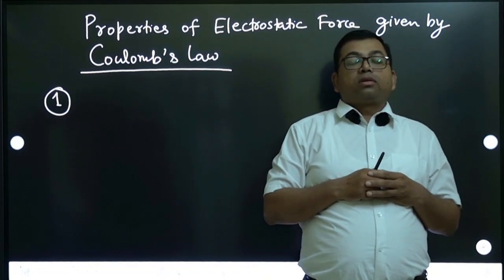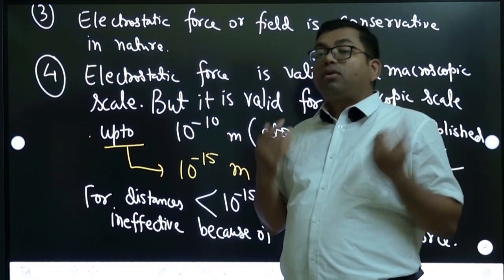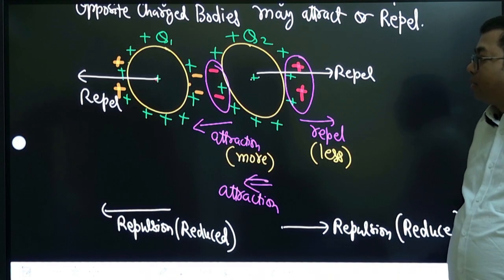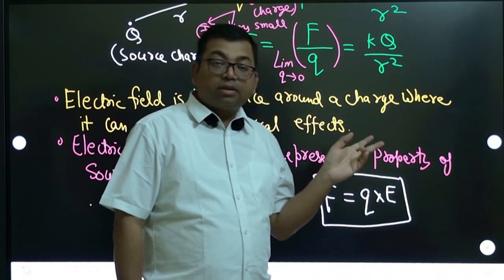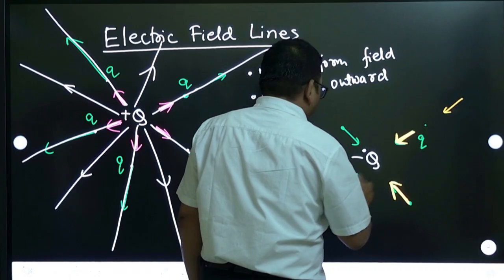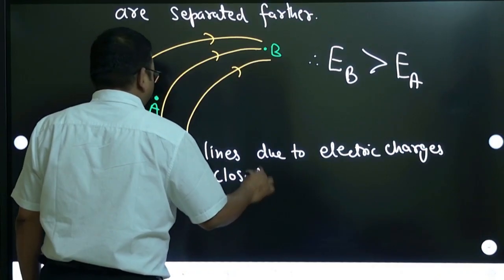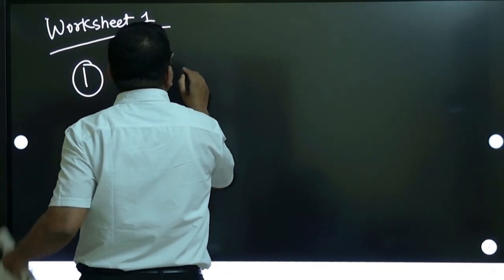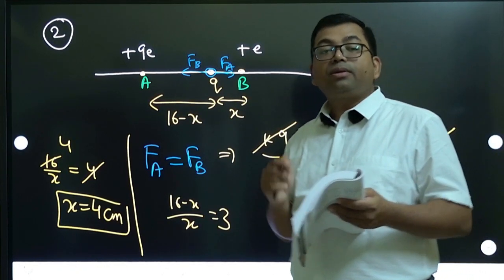Electrostatics Force and Field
In this class, Shankar sir discusses the Coulomb's Law and the basic concepts of field force and Its Properties.